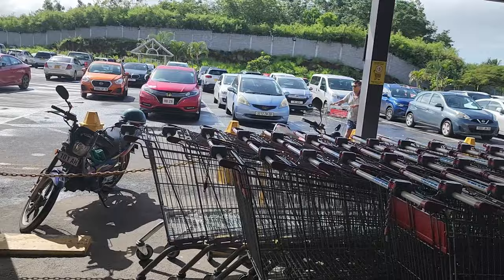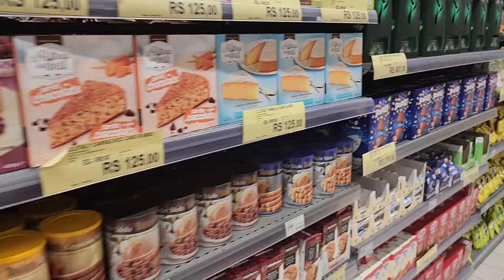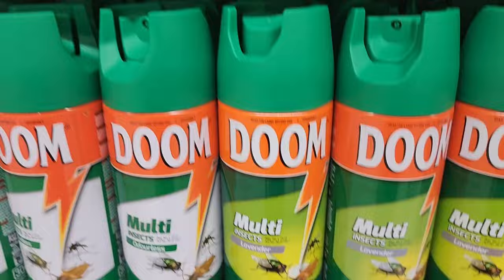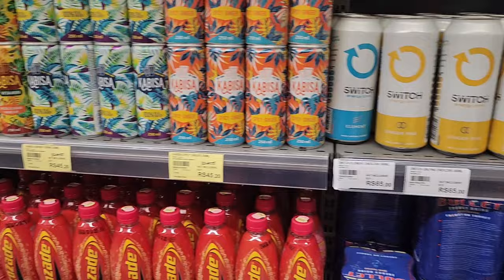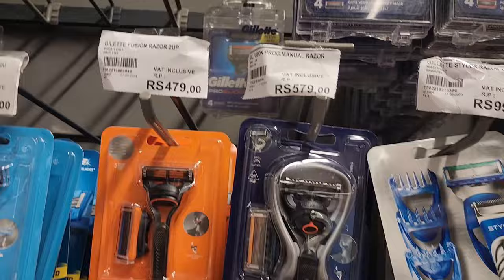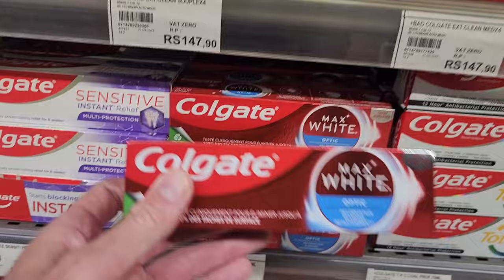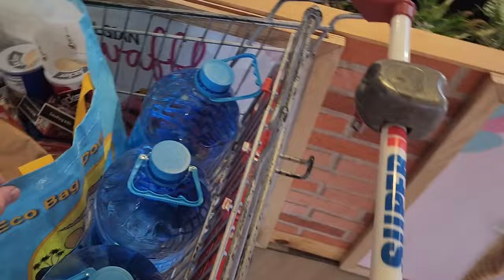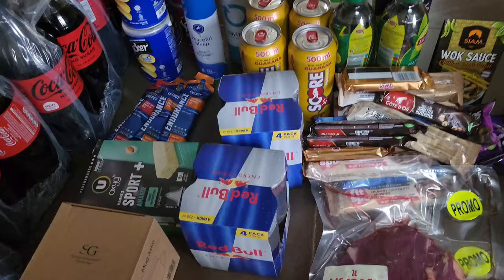Mauritius Supermarket Prices for Expats Rs100 =£1.71 or R41.17 or $2.16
Unfortunately SECURITY Stopped me from filming 😳😳😳.

Mauritius on a Budget? Unveiling Supermarket Prices for Expats
Thinking of making the leap and moving to paradise?  Wondering how far your money will stretch in Mauritius? This video is your one-stop shop for everything you need to know about supermarket prices on the island! Join me, [Your Name], as I explore a local supermarket and reveal the real cost of everyday essentials – from beer, wine, and Red Bull to toothpaste, meat, laundry detergent, and even Easter treats!

Whether you’re relocating from the UK or South Africa, this video will give you a realistic picture of your grocery budget in Mauritius. So grab a cuppa (or a cup of Mauritian tea!), sit back, and get ready to dive into the world of Mauritian supermarket prices!

1.
2.
3.
4.
5.
6.
7.
8.
9.
10.